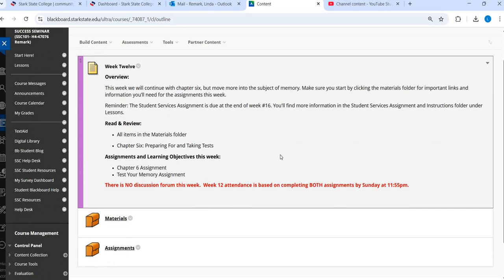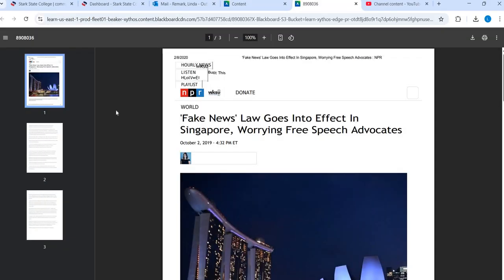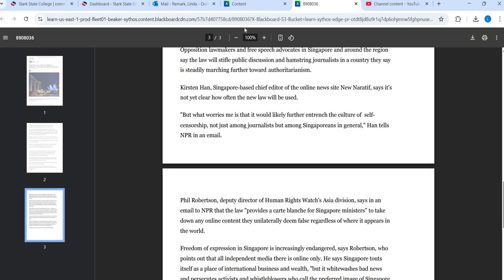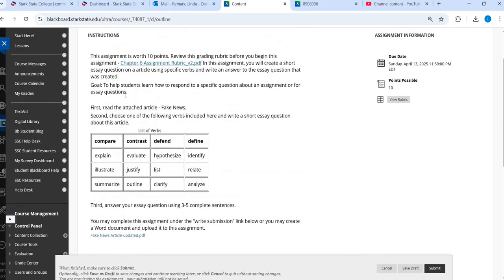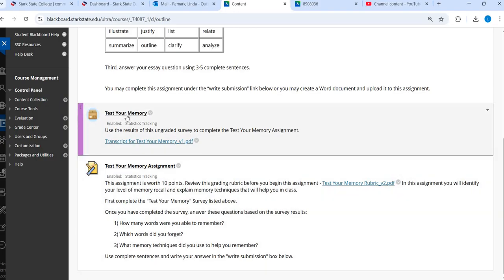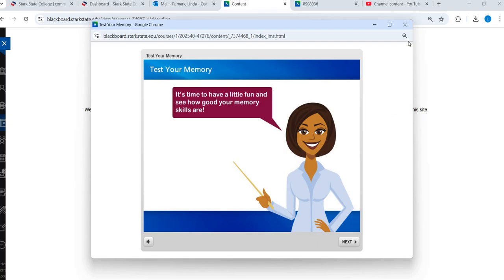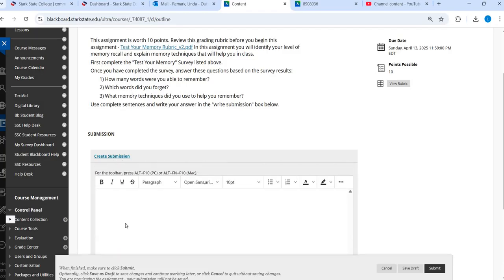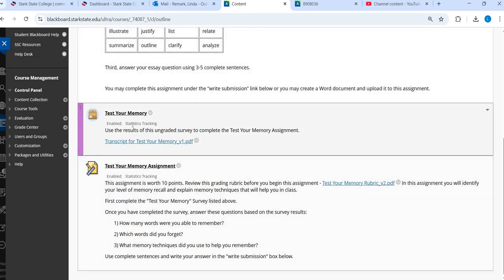SSC101 Week 12 Assignment Video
Week 12 Assignment video